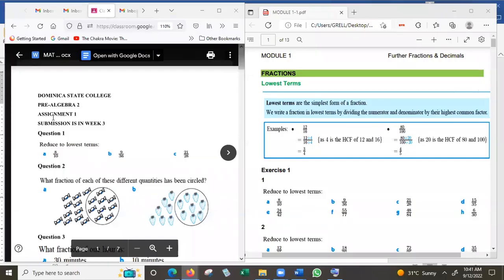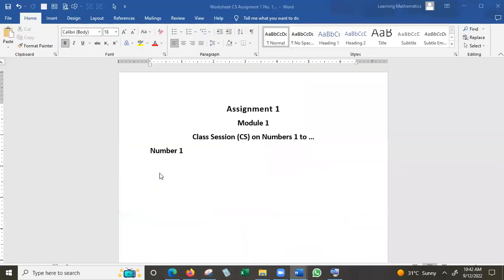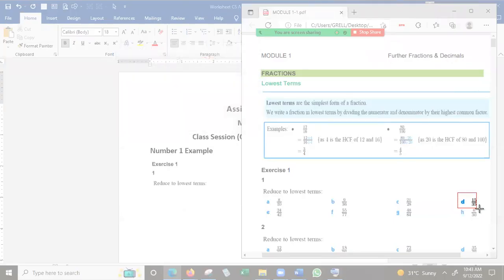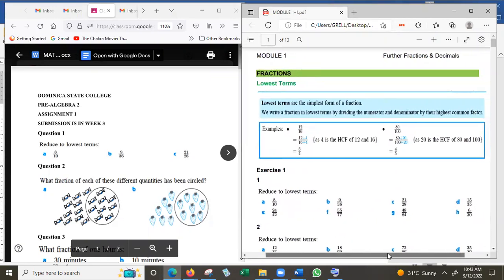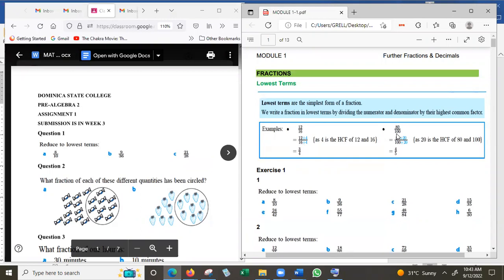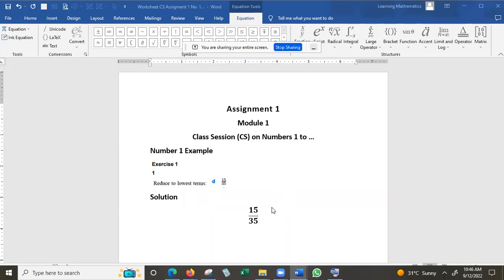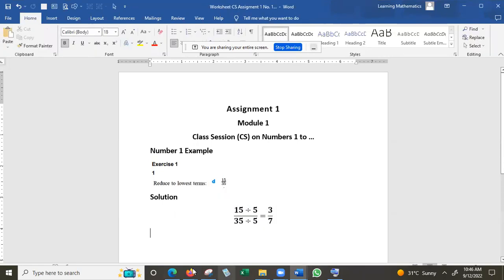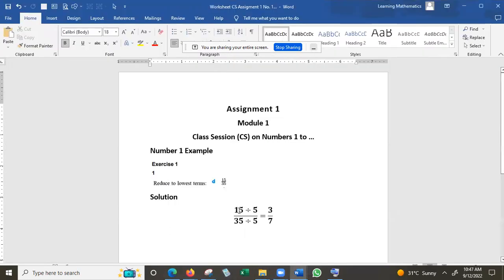Que 1 Reducing Fractions to the Lowest Terms